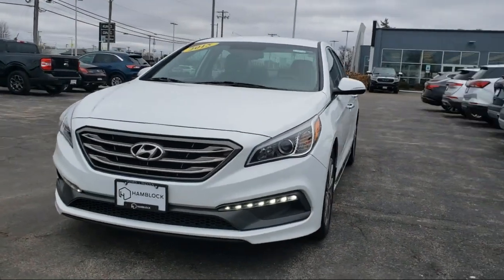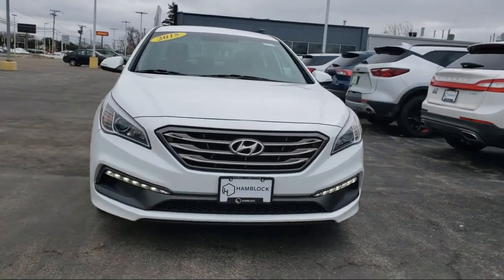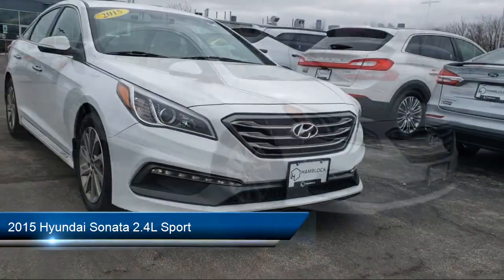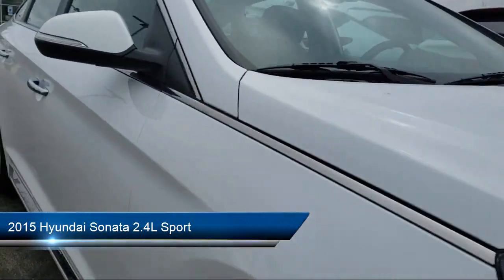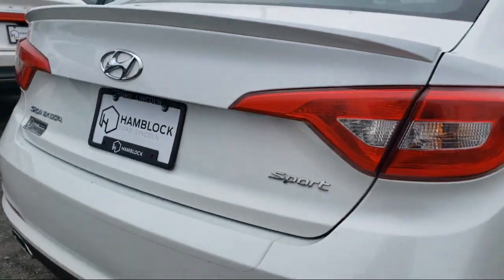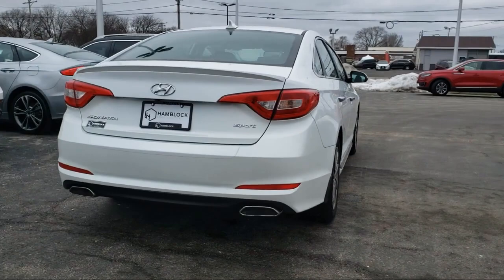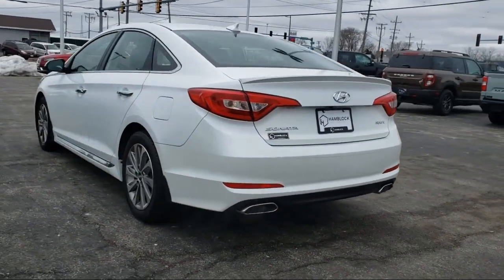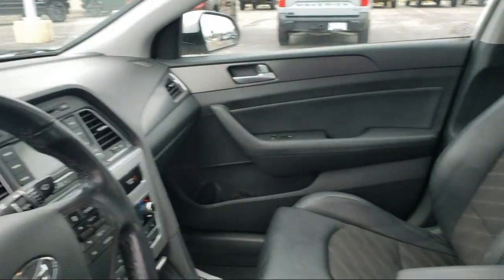2015 Hyundai Sonata 2.4L Sport Belvidere Rockford Elgin Dekalb Harvard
2015 Hyundai Sonata 2.4L Sport Stock Number: P131591 Vin:5NPE34AF3FH251291.

Hamblock Ford
1800 N State St